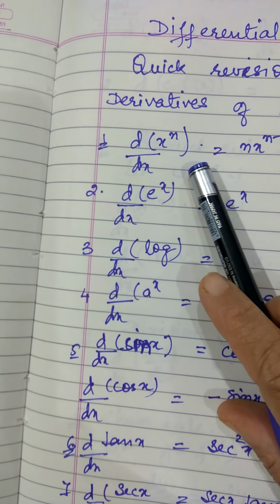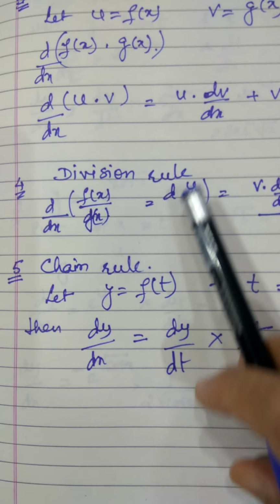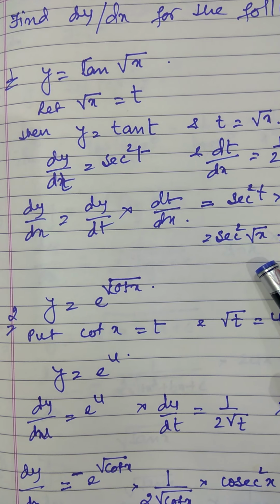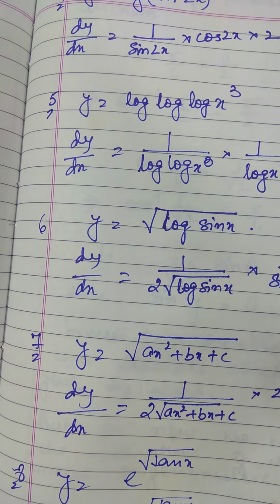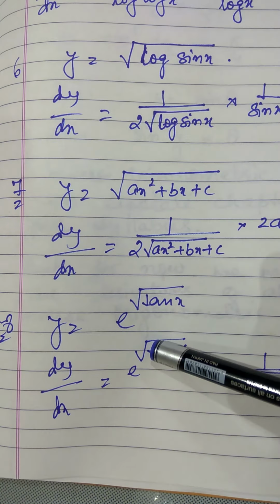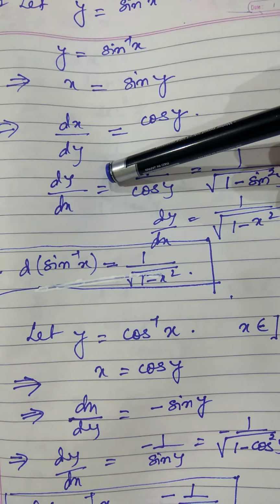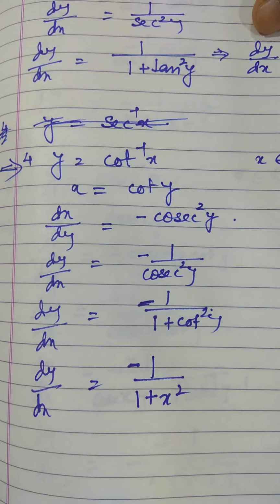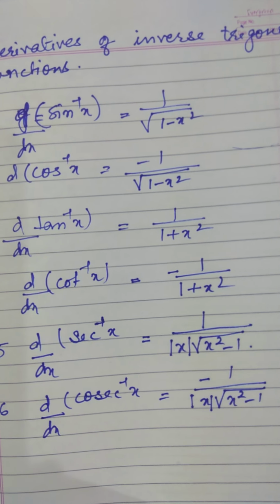23 April 2020